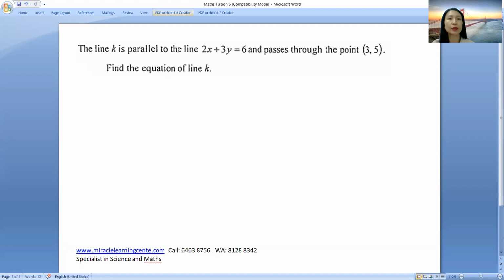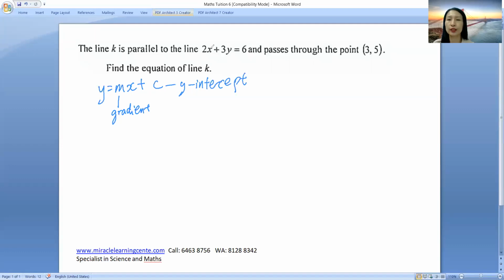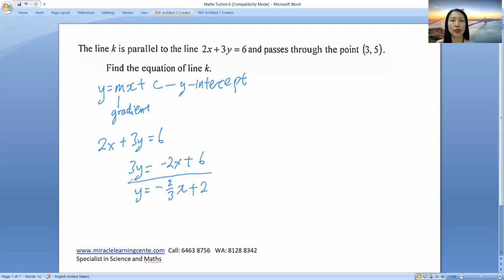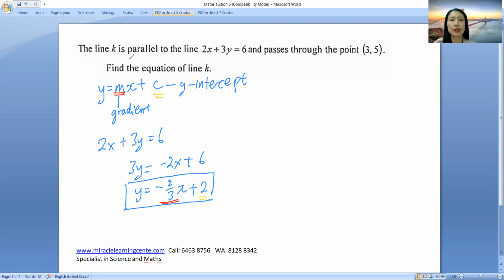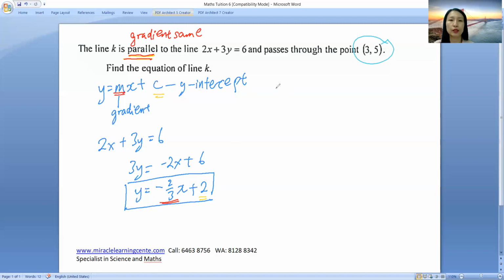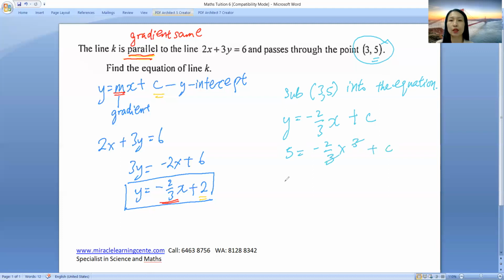Finding the Equation of a Parallel Line | Step-by-Step Maths with Mrs Lew-MLC | Maths tuition #6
In this lesson, Mrs Lew from Miracle Learning Centre explains how to find the equation of a line that is parallel to a given line and passes through a specific point.

Using the example where line k is parallel to 2x + 3y = 6 and passes through the point (3, 5), Mrs Lew demonstrates a clear, step-by-step method to solve this common coordinate geometry problem.

✨ In This Video, You’ll Learn:
• How to identify the gradient of a given line
• Why parallel lines have the same gradient
• How to use a point to form the equation of a line
• How to write the final equation clearly and correctly

This lesson is ideal for Secondary and JC students who want to strengthen their understanding of straight-line graphs and coordinate geometry. Mrs Lew’s simple explanations make even tricky problems easy to follow.

Whether you’re revising for exams or practising homework questions, this video will help you solve similar problems with confidence.

🔗 Useful Maths Tuition Links

📍 Location & Contact